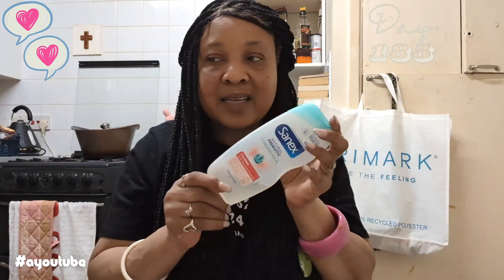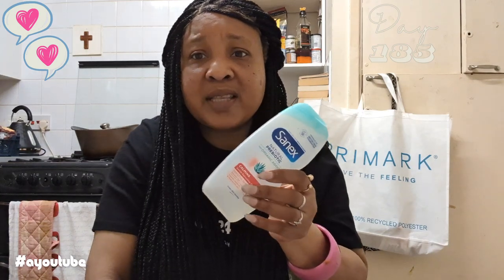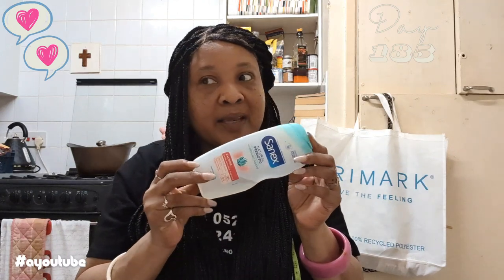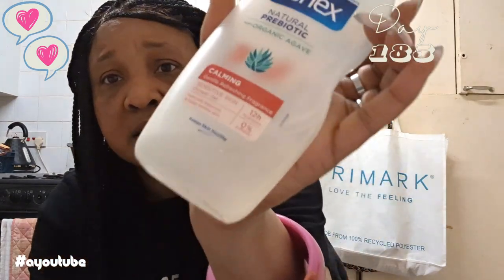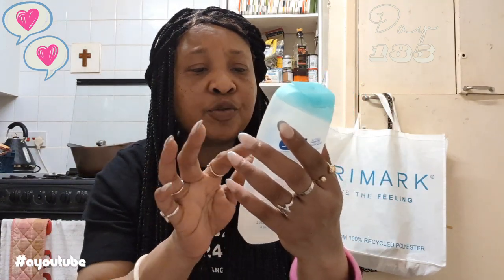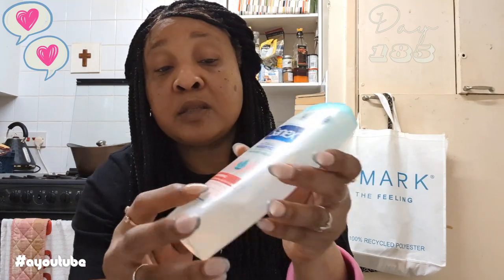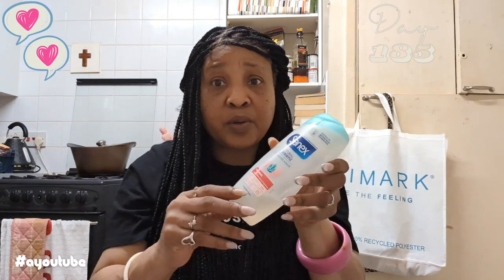Hydrated a youtube facial morning routines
I do lots of skincare videos